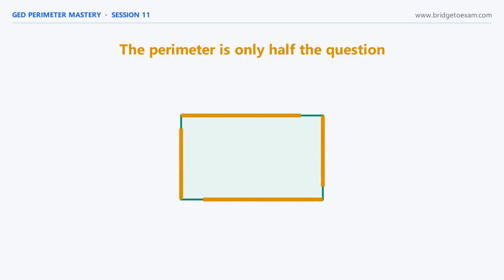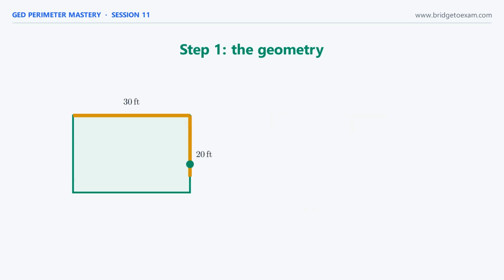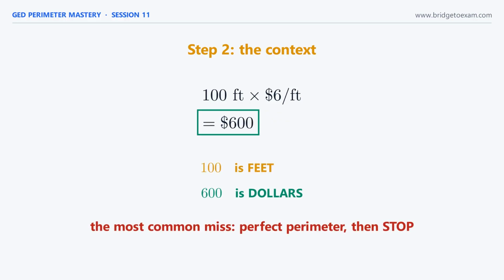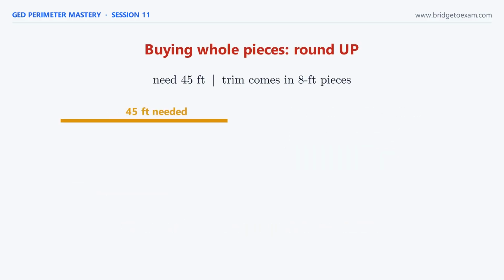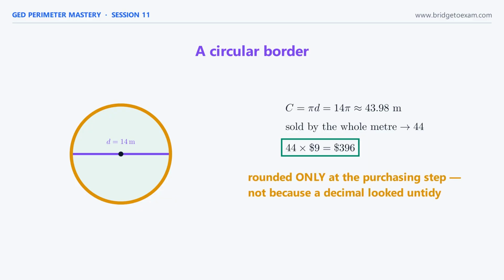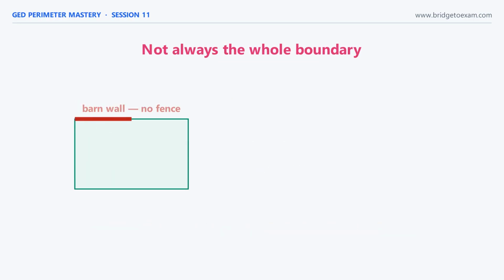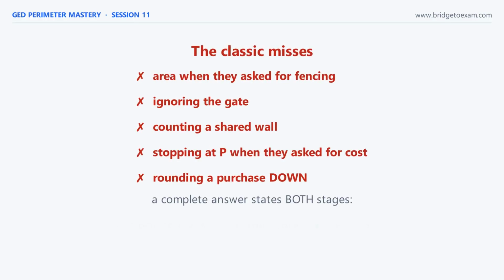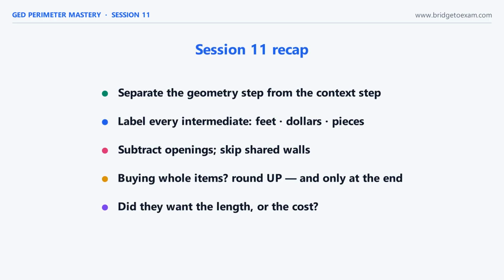Session 11 Real World Perimeter Problems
Solve fencing, framing, trim, edging, opening, cost, and packaging problems. Find the boundary first, adjust it from the context, then complete the final purchasing step.